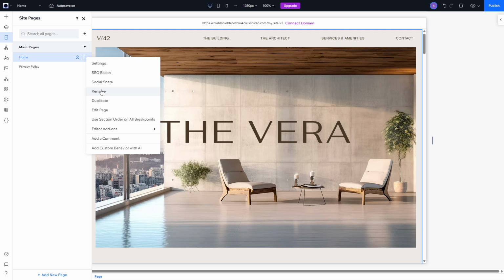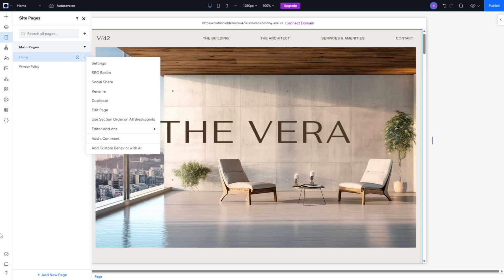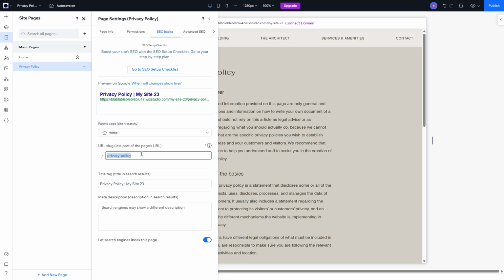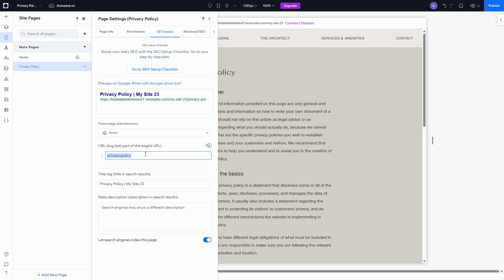How to Change Your Free Wix Website URL (2026 Guide)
How to Change Your Free Wix Website URL (2025 Guide)